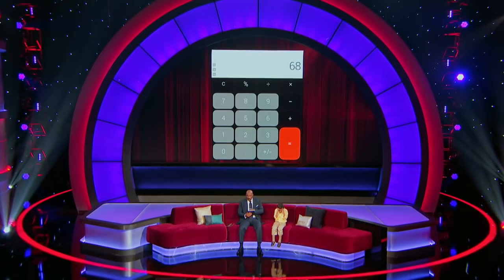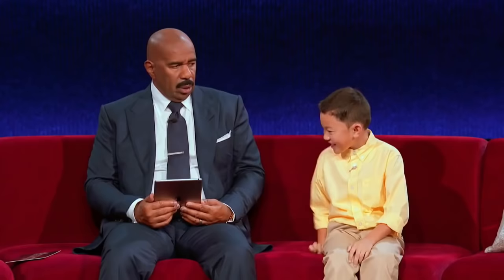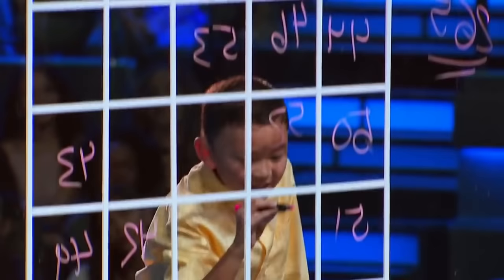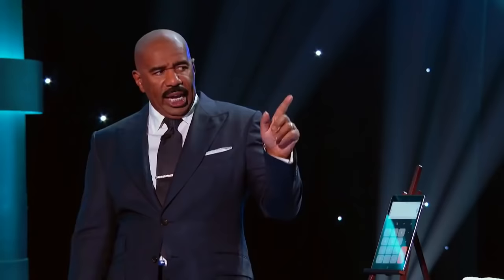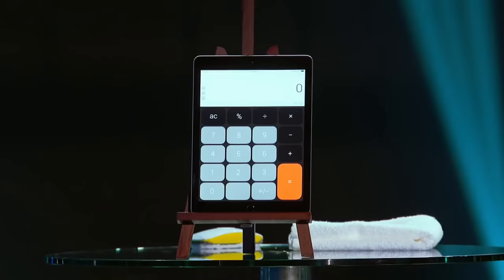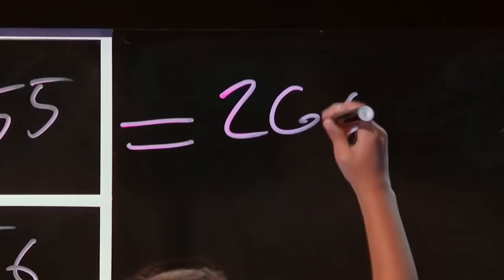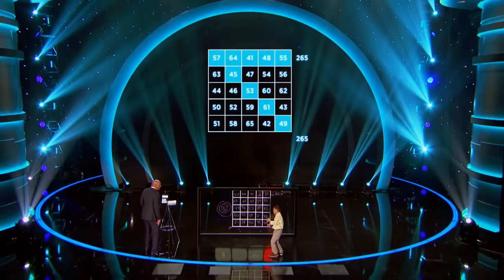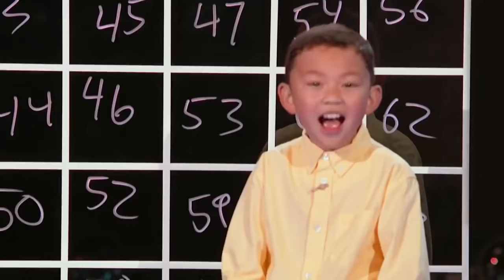Maths genius little boy